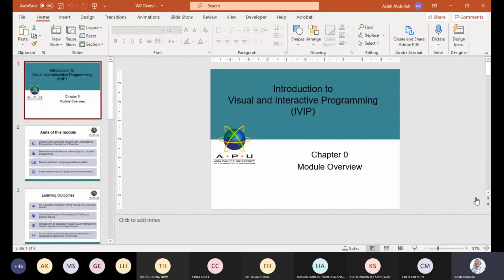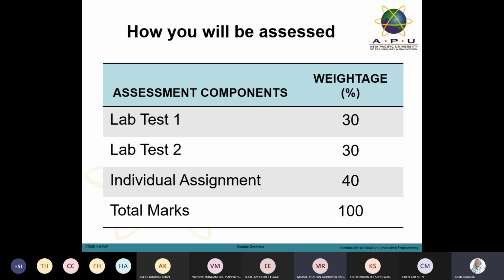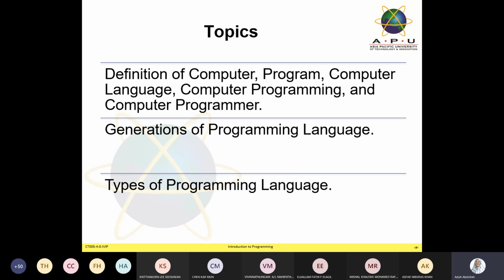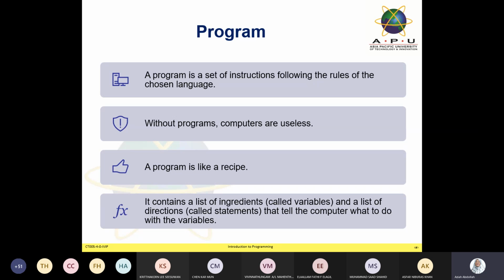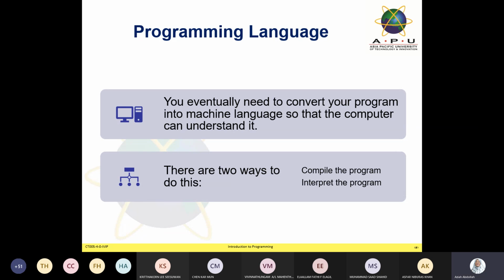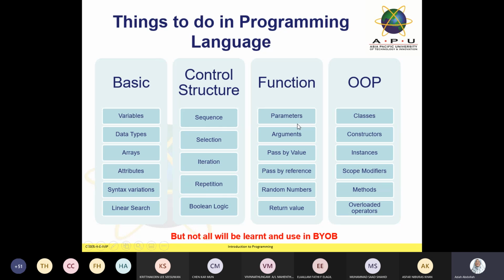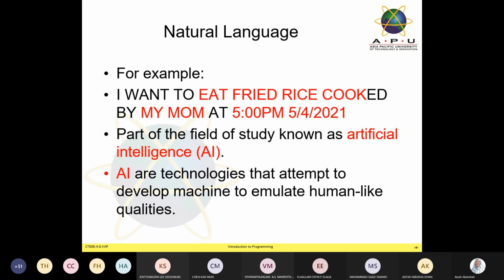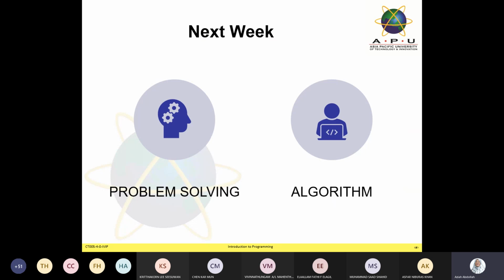IVIP-Lecture-20210805_163209-Meeting Recording